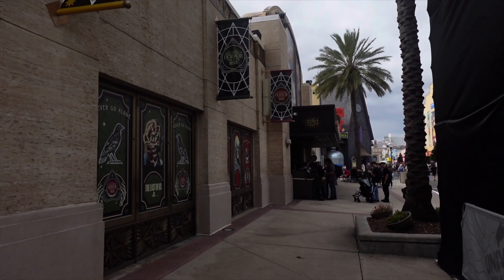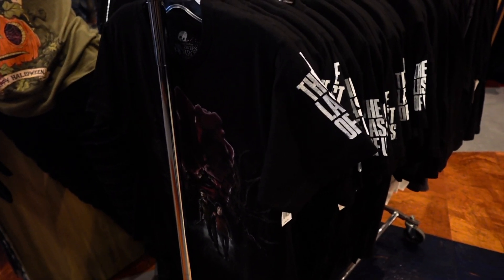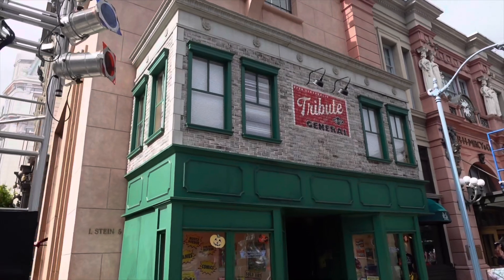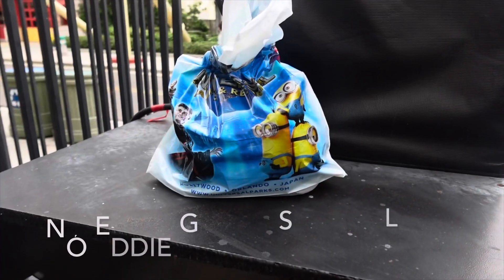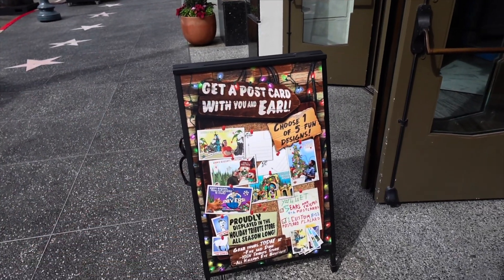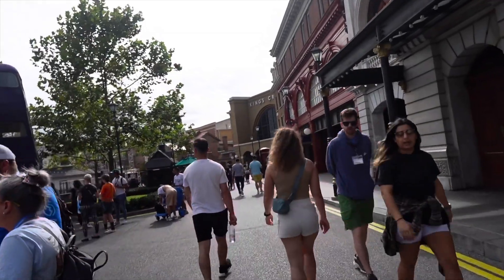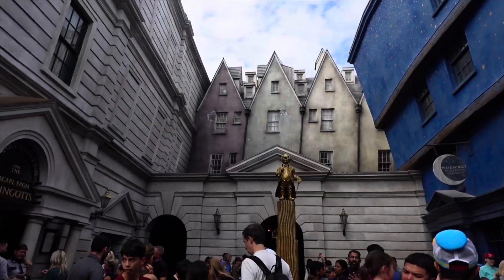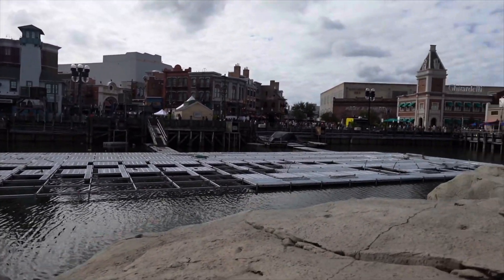What’s New at Universal Studios Florida!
We go to Universal Studios Florida to see what is new in the park and see the park transforming from Halloween Horror Nights into the holidays!